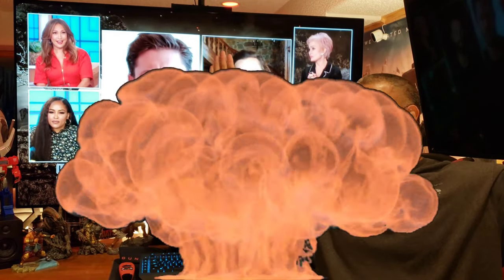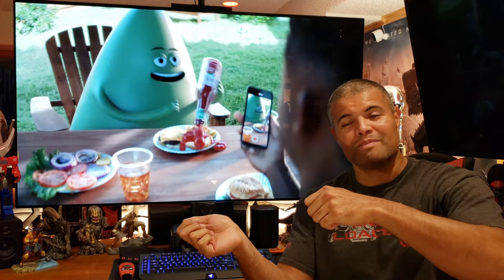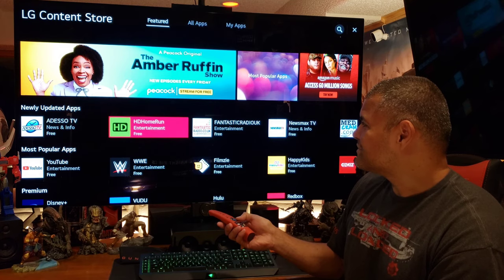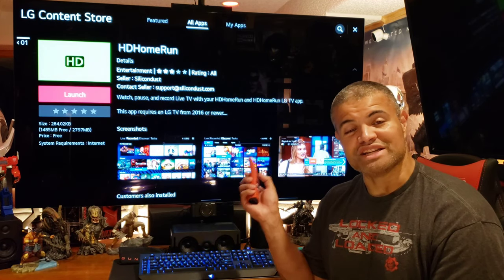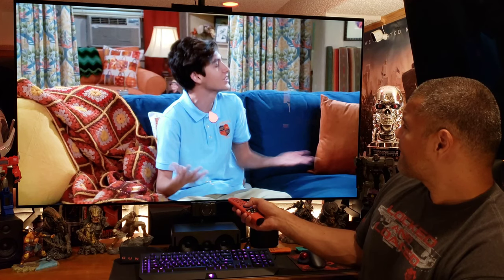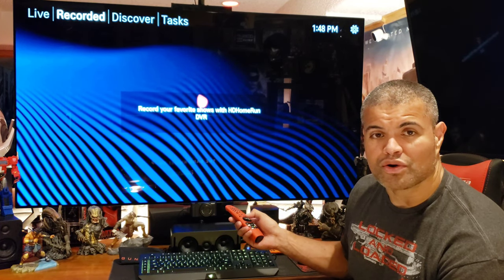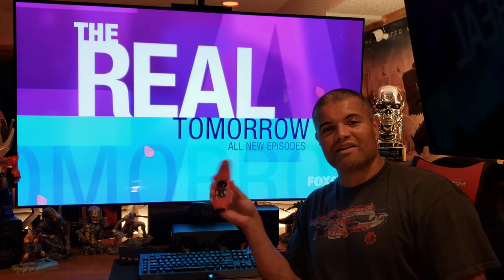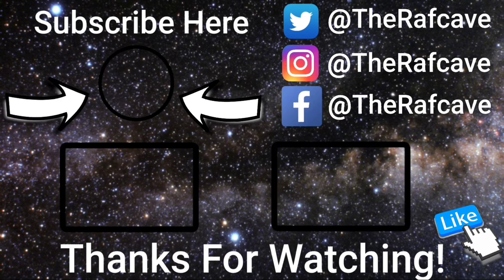HD HomeRun Is now available On LG TV's 2016 and newer models.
Finally the HD HomeRun App Is available In the LG Content Store!

HD Home Run Set Up Video